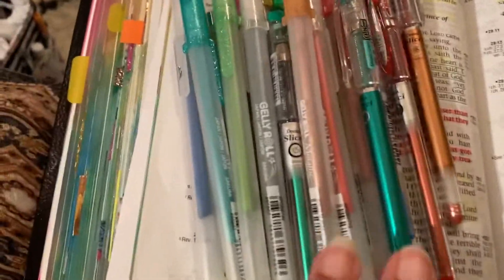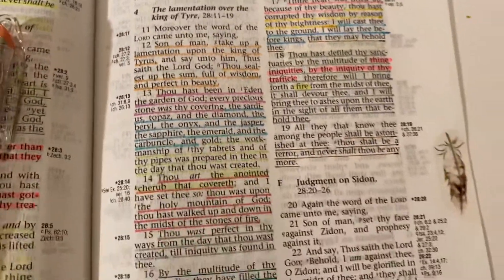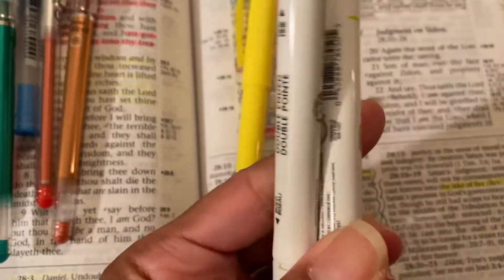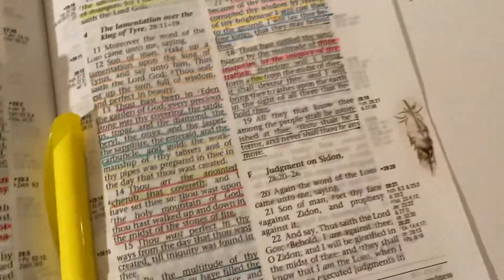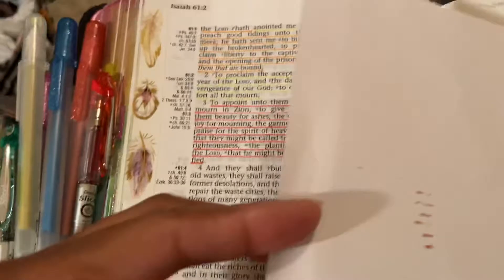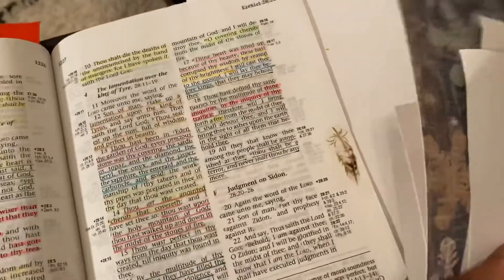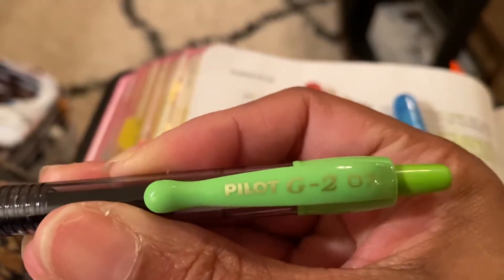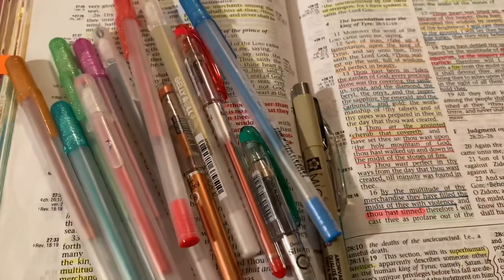Bible Study Tools 🛠 🖊 🎨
Here you'll find the pens and highlighters I use during my bible studies.

Blessings sisters and brothers,
Tiffany